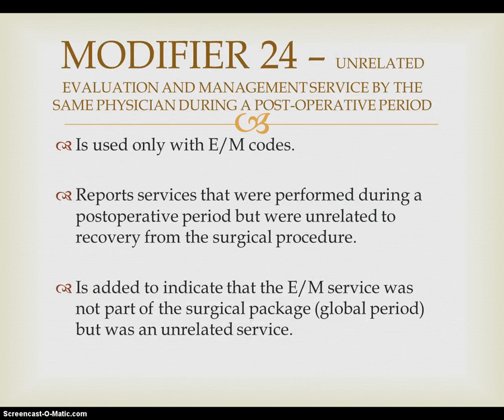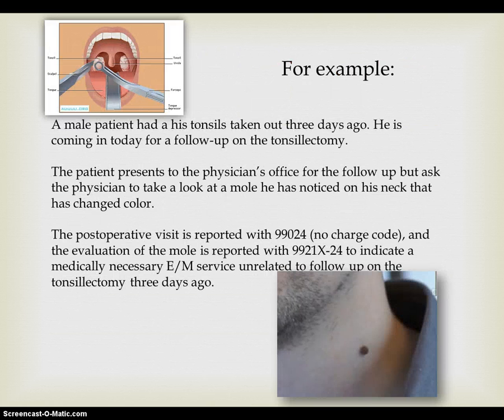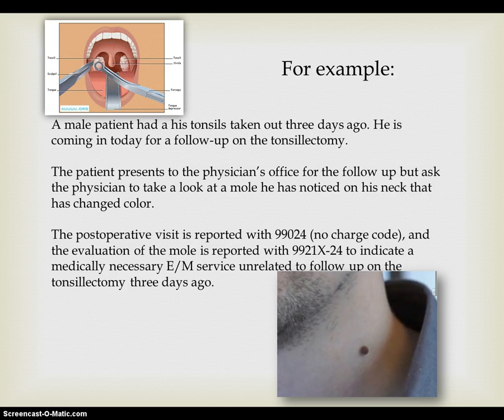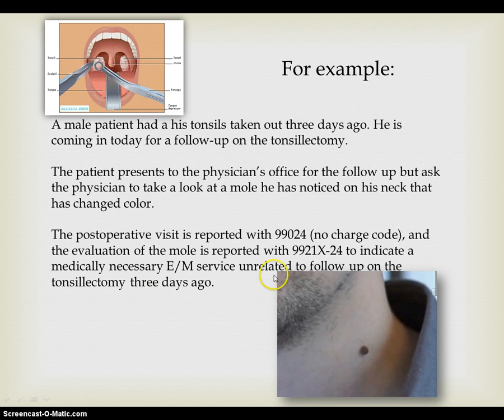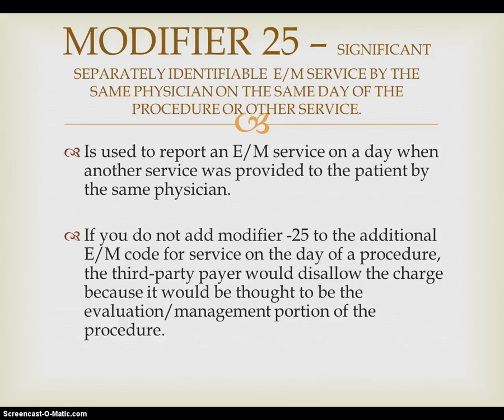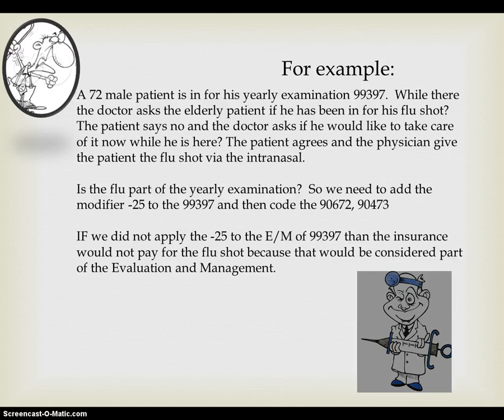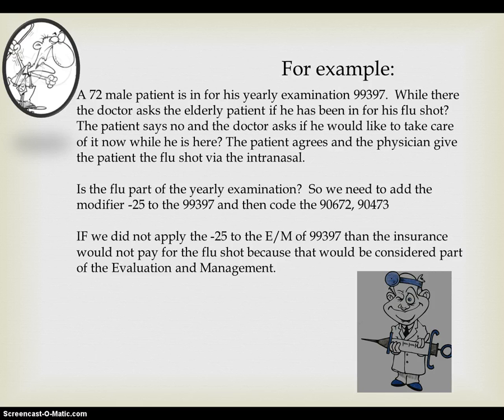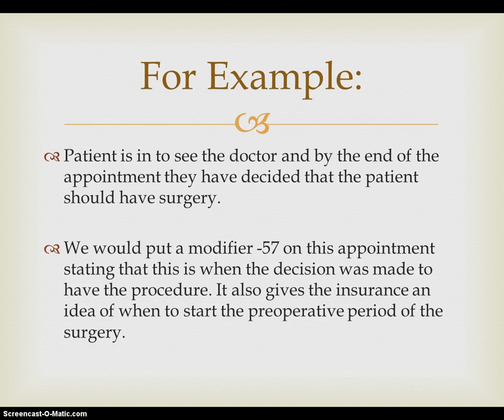Modifiers Evaluation and Management Source